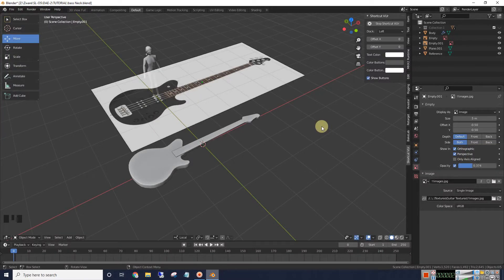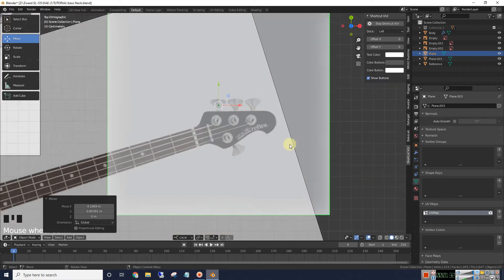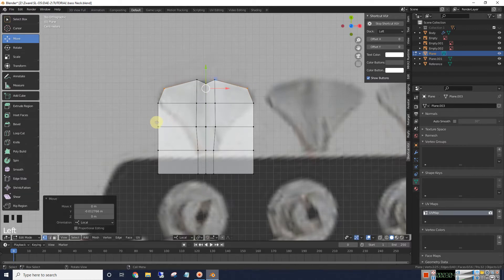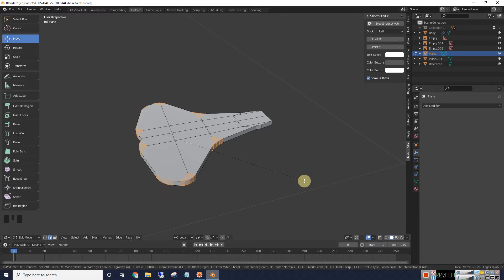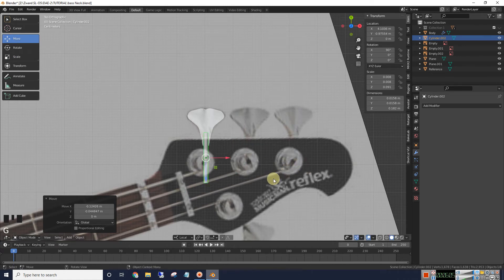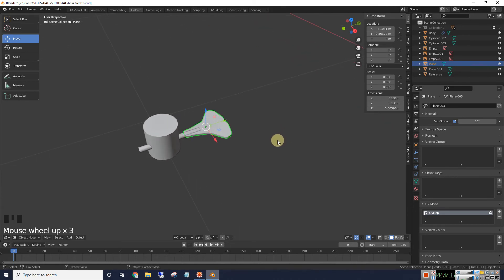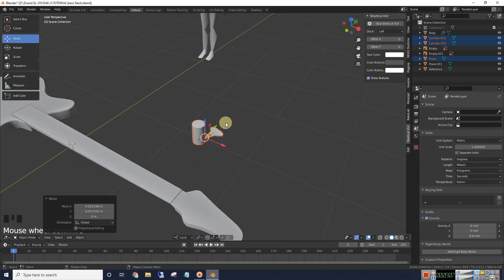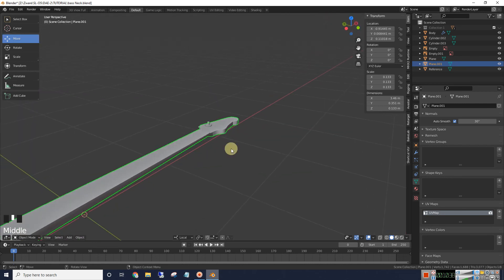3D bass guitar tuners using Blender 2.9 Part 3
Making 3D bass guitar tuners using Blender 2.9